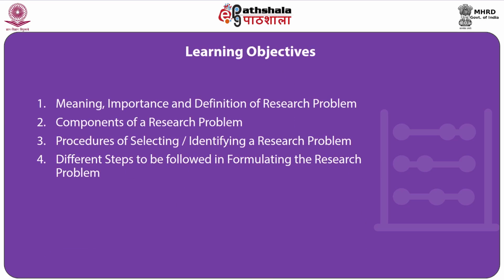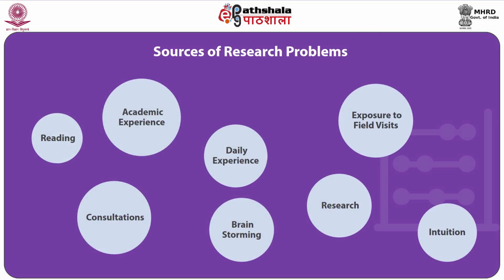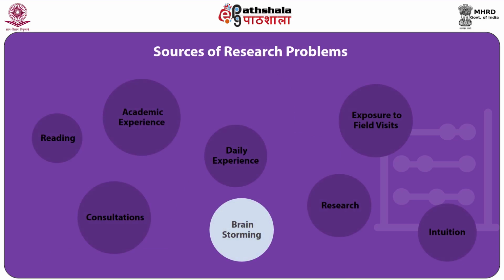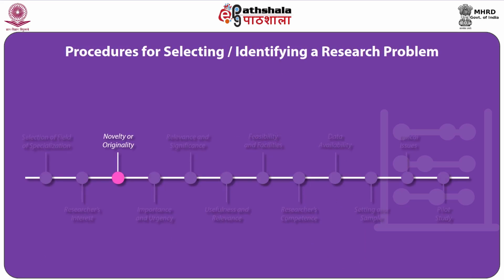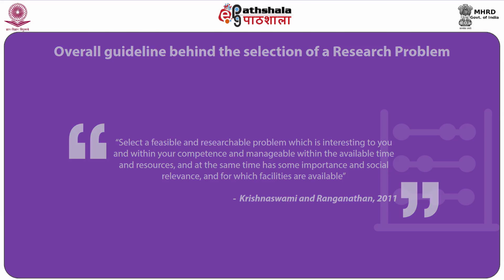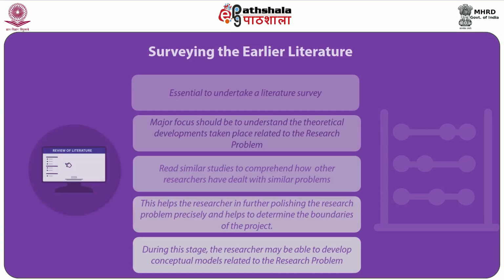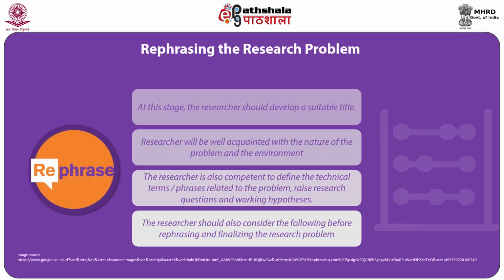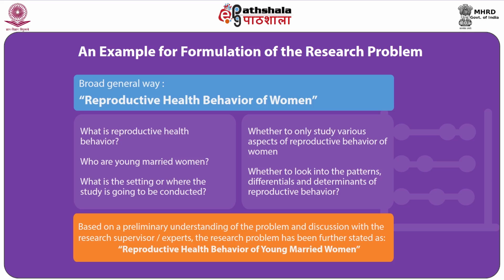M-04. Research Problem